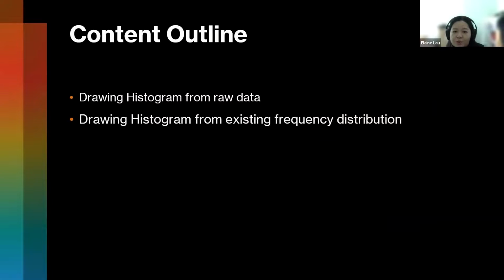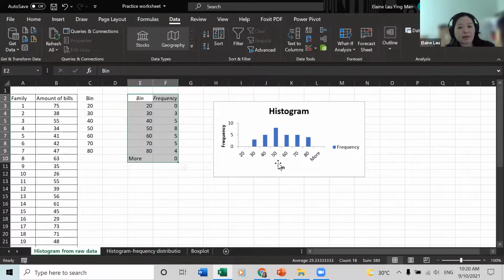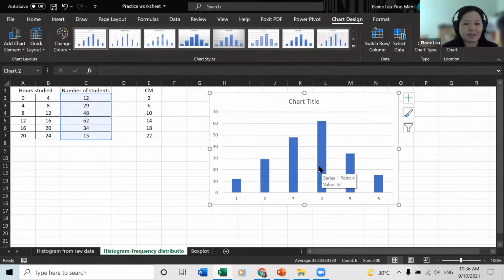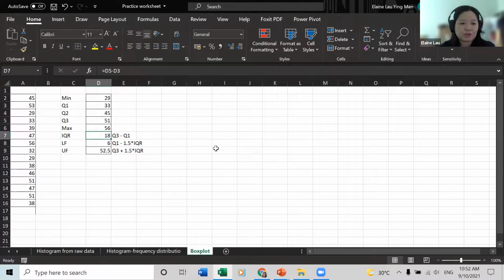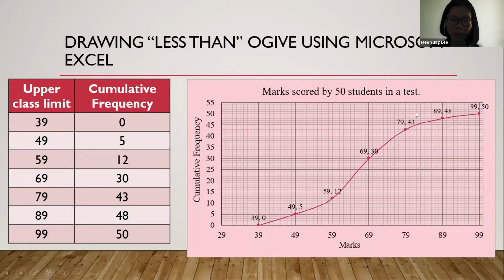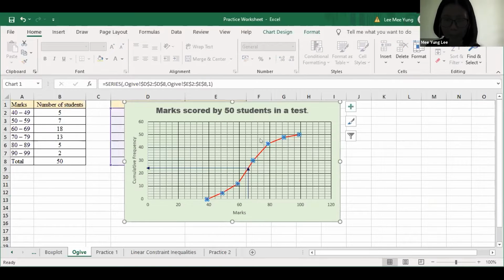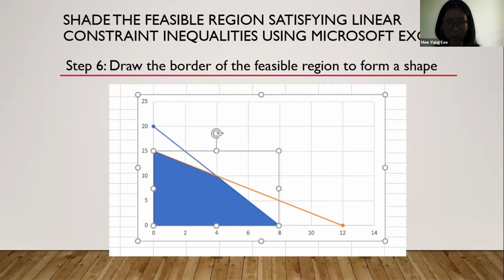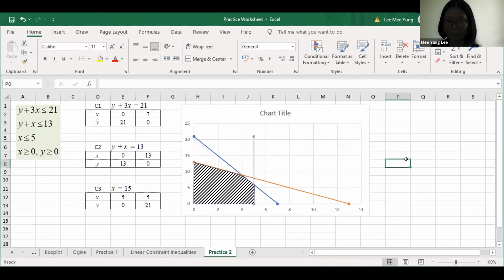KLESF Virtual Workshop : Utilising Computer Applications for Basic Graph Drawing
Speakers:
Ms Lee Mee Yung, UTAR CFS – KPR Lecturer
Ms Elaine Lau Ying Man, UTAR CFS – KPR Lecturer

Date : 9 October 2021 (Saturday)

Objective:
To enhance knowledge and skills of school teachers on creating different types of graph using readily available computer software.

Content:
Teaching and guiding fellow educators on utilising the readily available software, Microsoft Excel, to draw various types of basic graphs.